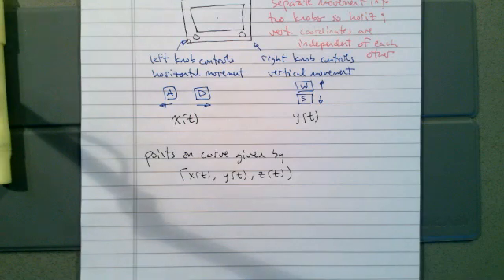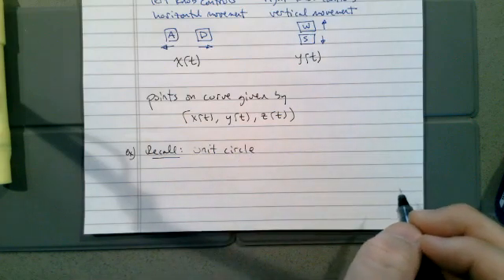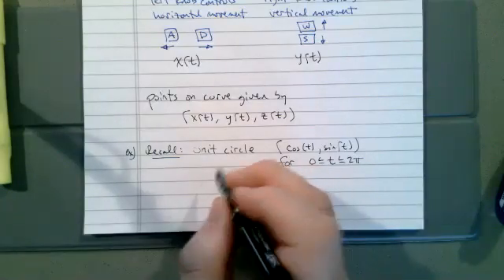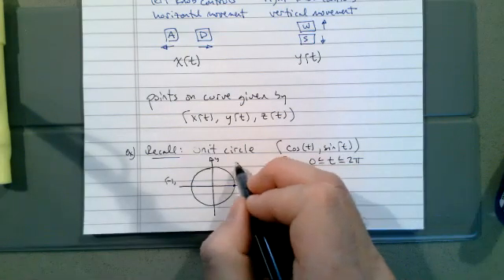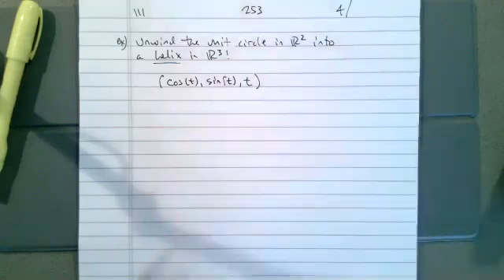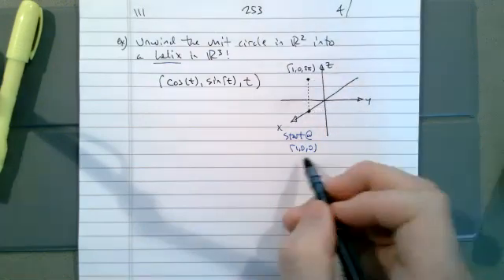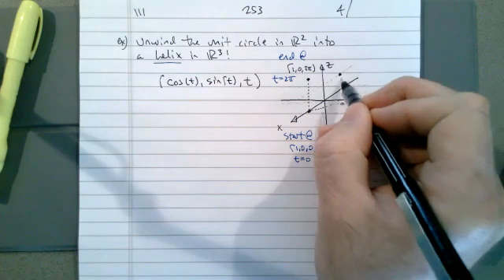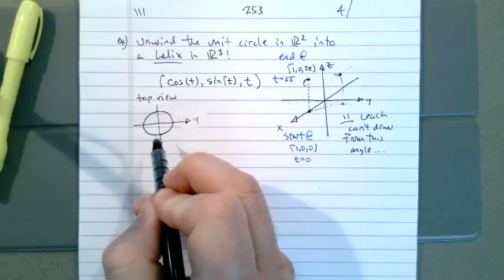2020 Fall MATH 253 Notes 111.3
In this video, I try (and fail) to draw a helix in R^3 before resorting to views from the positive z-axis, positive x-axis, and positive y-axis.